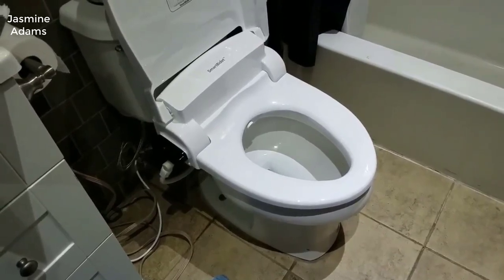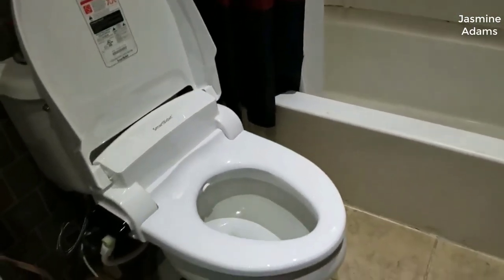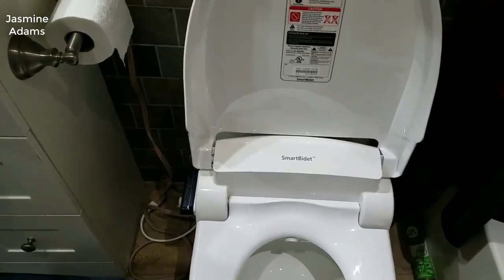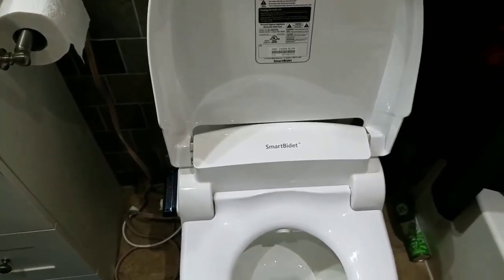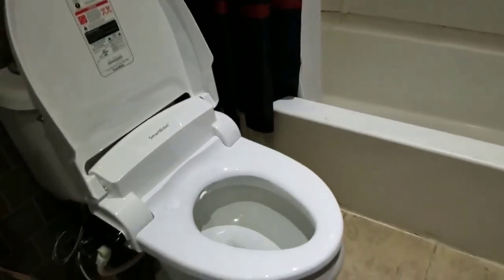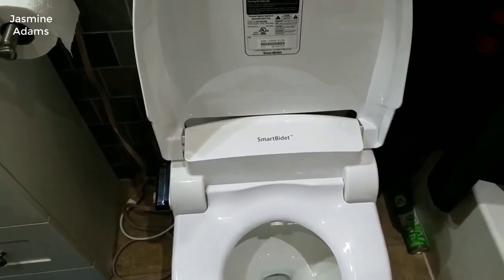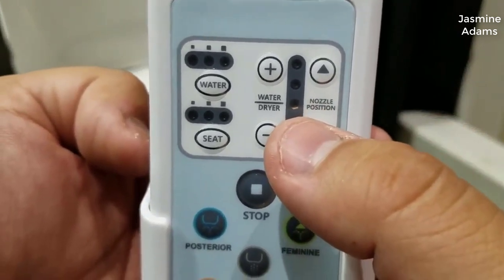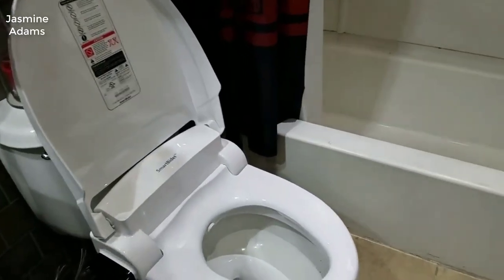SmartBidet SB-1000 Electric Bidet for Toilets Review 2020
SmartBidet SB-1000 Electric Bidet for Toilets Review

SmartBidet SB-1000 Electric Bidet for Toilets with Remote Control Electronic Heated Toilet Seat with Warm Air Dryer & Temperature Controlled Wash Functions, White-Made in Korea:
+ Control with remote control
+ Adjustable water pressure (5 levels), water temperature (3 levels) & nozzle positions (5 levels)
+ Warm air dryer, adjustable to 5 levels, which eliminates the need for toilet paper
+ Energy saving mode, soft closing lid and seat, easy to install
+ Bolt Spread:5.5 inches
b0128t2hqk